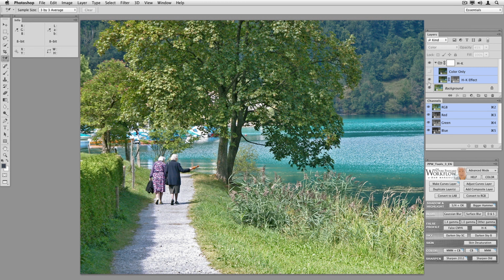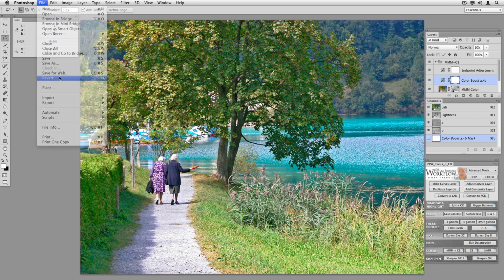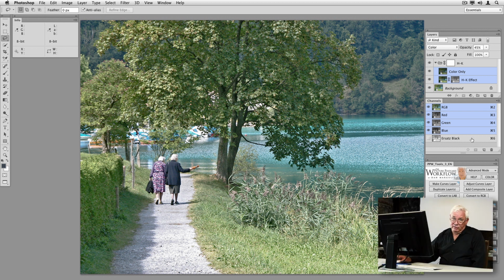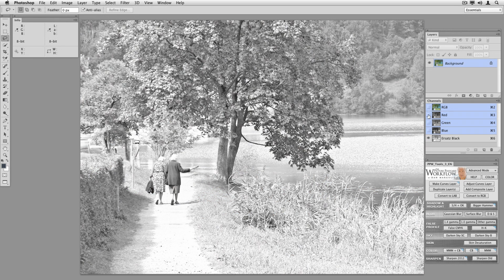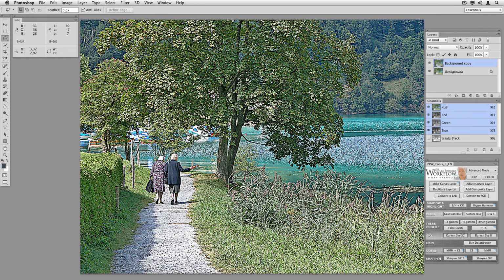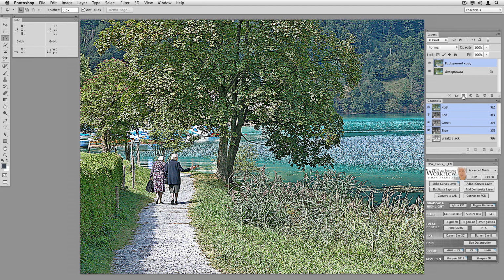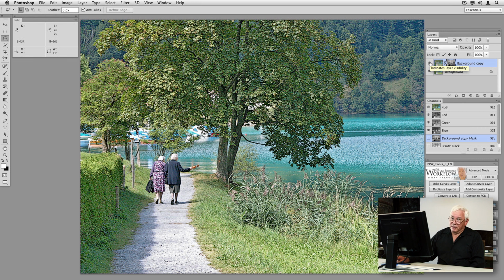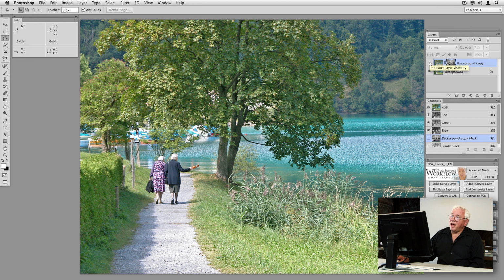Modern Photoshop Color Workflow by Dan Margulis - Chapter13 HK Effect